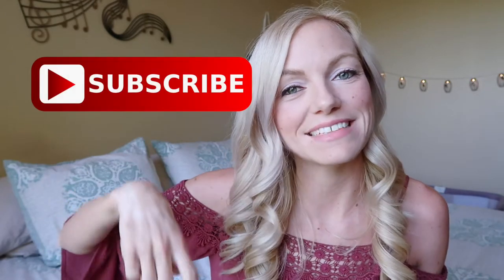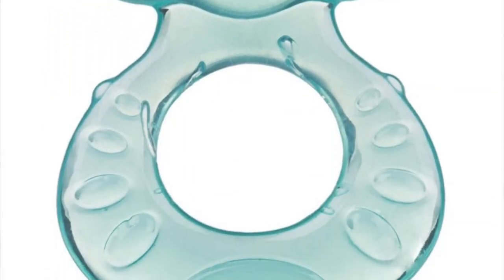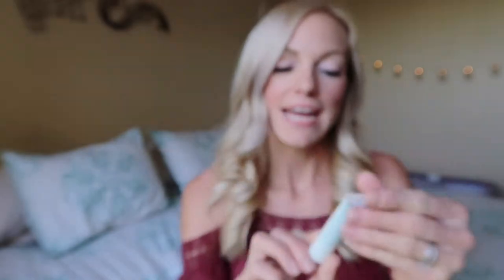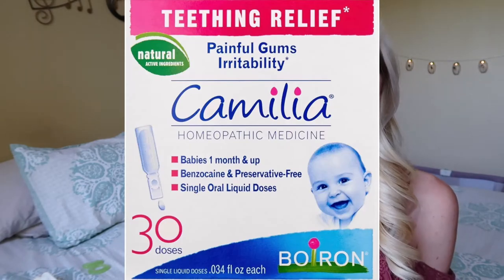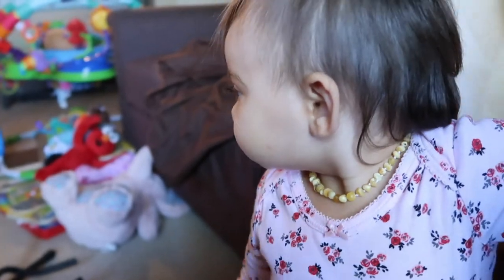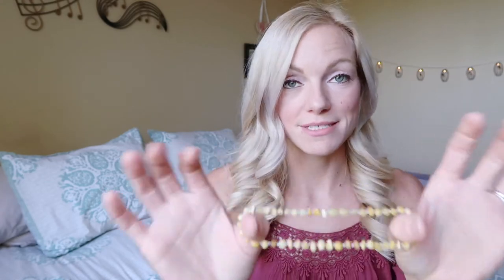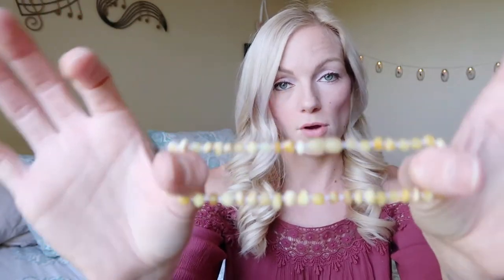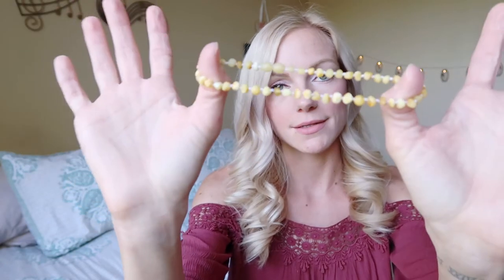Best Teething Toys/Remedies/BALTIC AMBER!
BEST TEETHING TOYS+NATURAL REMEDIES/BALTIC AMBER!
BEST TEETHING TOYS+NATURAL REMEDIES! BABY 1M-2YRS+

In this video I'm going to talk to you about the best teething products (toys & natural remedies) that have worked for our baby, Lily! I this video is helpful to you!

HI FRIENDS!

I will always keep it real, all my opinions are my own and I hope you join in on the chat by leaving comment so we can keep the conversation going and create an inspiring, loving and encouraging community here on the Jessica Nicole Faust Channel!

If you are new to my channel, I am NOW MARRIED to the Love of My Life, Mike. He proposed to me on the beach with a huge surprise afterwards, but that story is for another time! We have a baby girl, Lily, and I feel so lucky to be her mom. She is just the sweetest thing!

I do, just like anyone else that gets Honest Company Bundles, earn money towards my next bundle if you use this link! I always want to be completely honest (no pun intended) with you!

ITEMS USED FREQUENTLY
JOOVY WALKER:
HIGHCHAIR:
HONEST COMPANY LAVENDER BATH WASH+LAVENDER LOTION:
VTECH WALKER:
BABY'S ONLY ORGANIC FORMULA:
MUNCHKIN DIAPER PAIL:

LINKS I SPOKE ABOUT
SOPHIE THE GIRAFFE TEETHER:
NUBY SILICONE TEETHER:
ORAGEL:
NUBY TEETHING GEL WITH APPLICATOR:
CAMILIA HOMEOPATHIC TEETHING RELIEF/TEETHING DROPS:
HAZELAID BALTIC AMBER NECKLACE:

CANON G7X MARK ii:
60 INCH TRIPOD:
VLOGGING TRIPOD/MANFROTTO MINI TRIPOD:
(TRIPOD I USE FOR VLOGGING OR WHEN I JUST NEED A SHORTER TRIPOD/MAKES VLOGGING A LOT EASIER ESP. W/ LILY!)
CAMERA CASE:
(BEST CASE I'VE HAD... I'VE HAD MANY)

Unfortunately I have to write this in all of my vlogs now.
This video is owned under Jessica Nicole Faust. If you take it, download it and re-upload it anywhere without my permission, I will unfortunately have to report you. YOU ARE MORE THAN WELCOME TO SHARE IT!